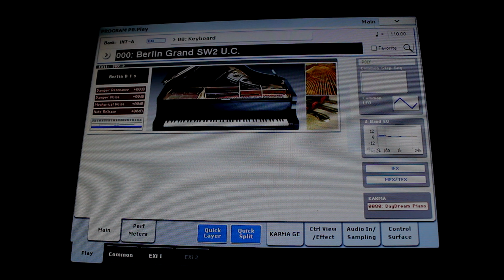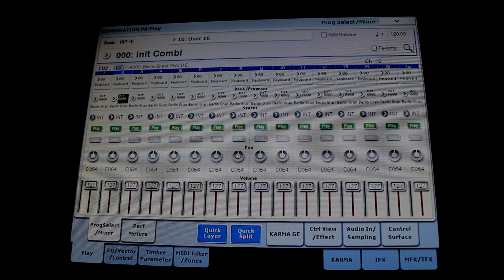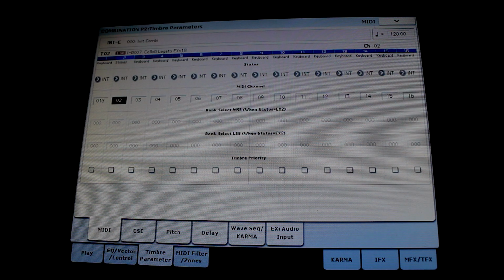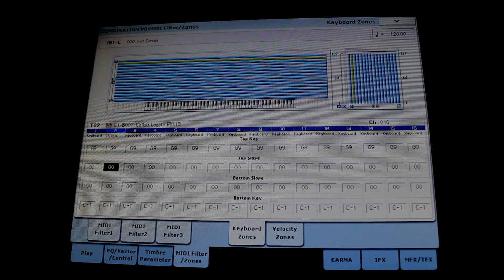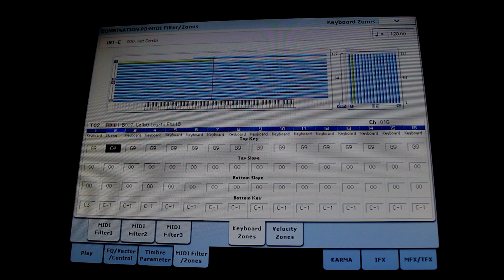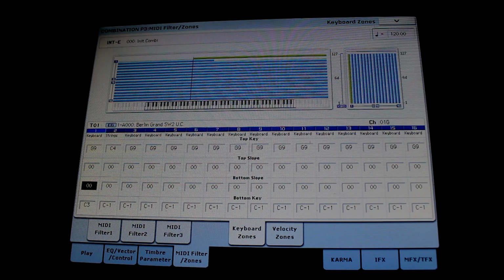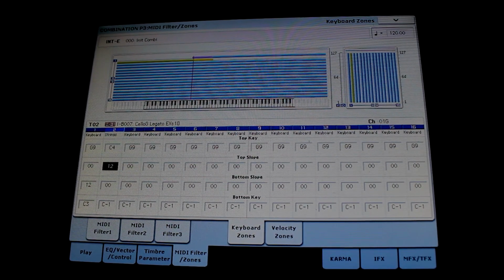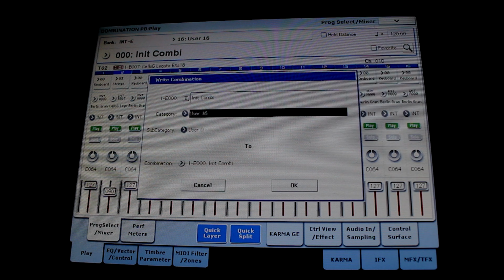Korg Kronos Tutorial: Crossfading Split Points/Zones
Learn how to create crossfades between zones on the Korg Kronos